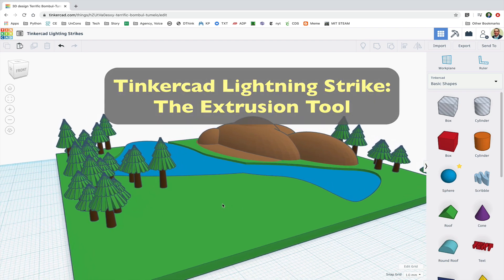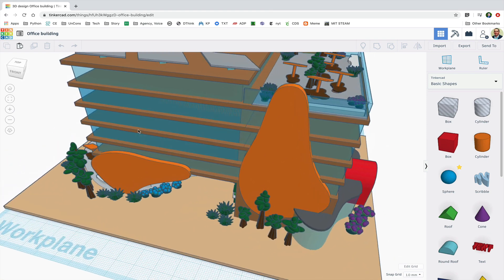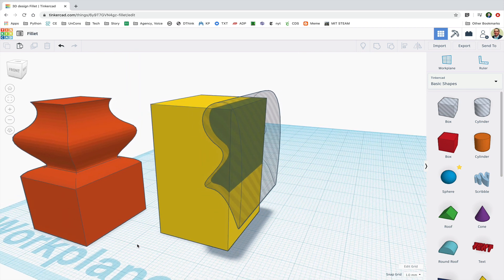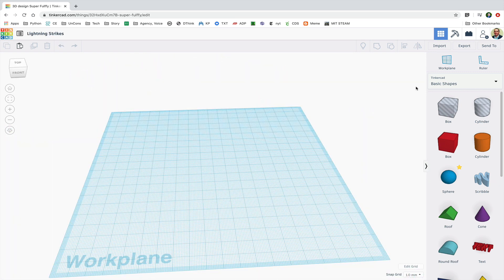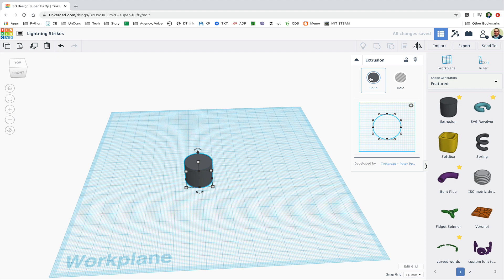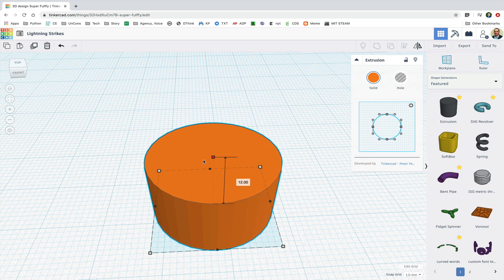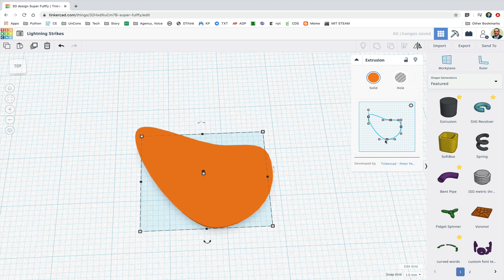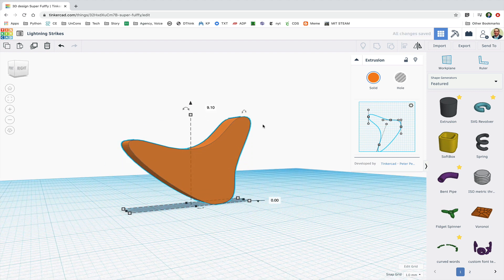Extrusion Tool, A Tinkercad Lightning Strike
A quick look at the extrusion shape generator tool and how it can be used to make curved, more organic designs.